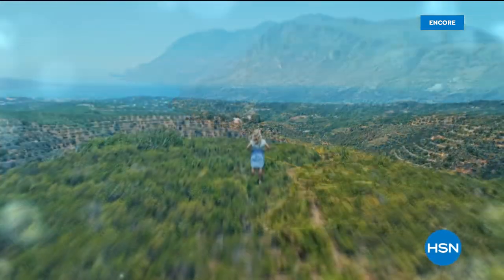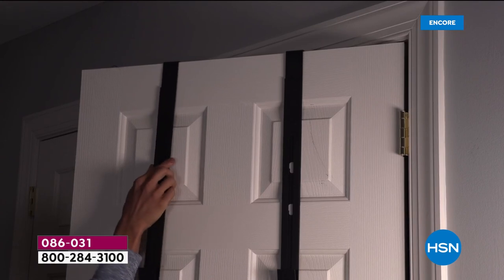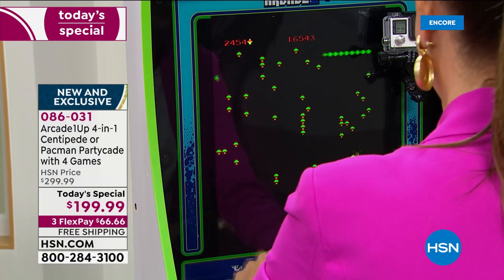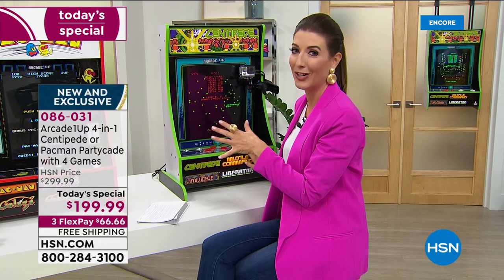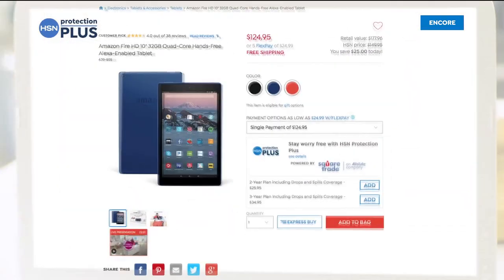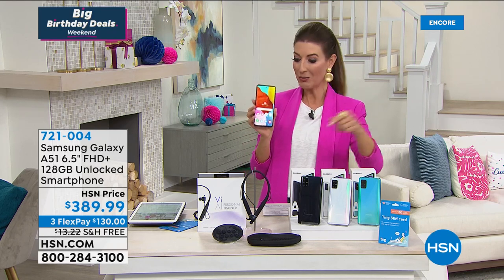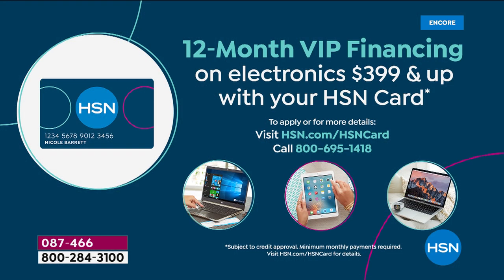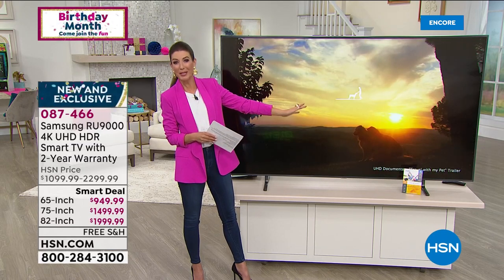HSN | Tech Talk Celebration 07.27.2020 - 03 AM